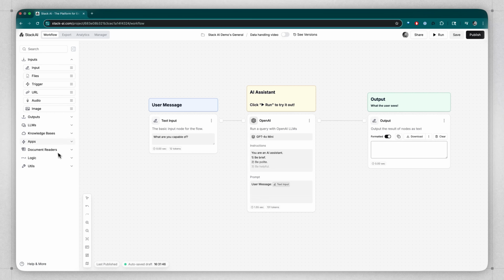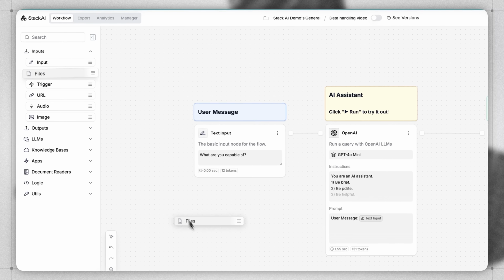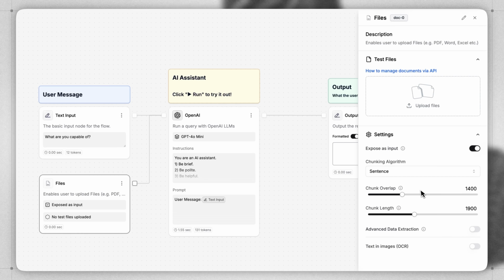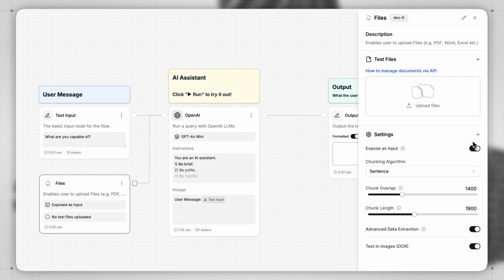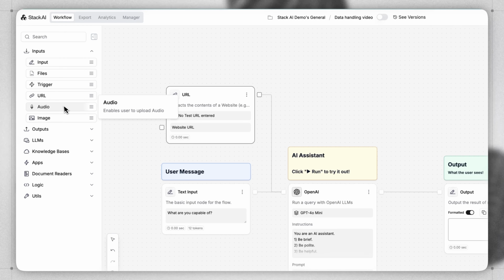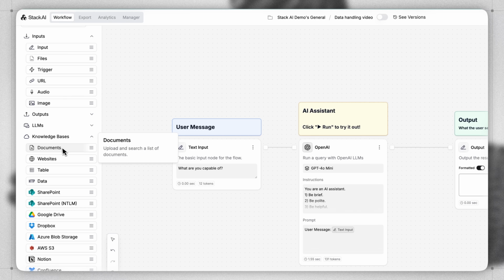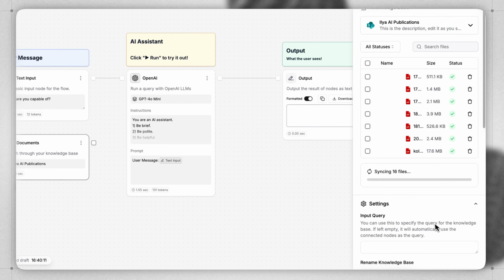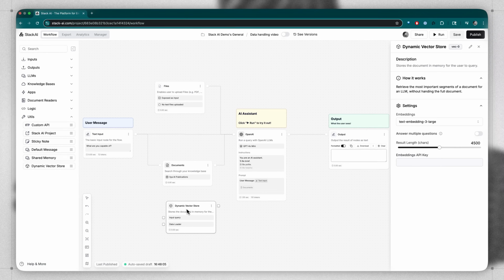StackAI Academy #12 - Handling Data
📂 Data Handling in Stack AI: Files, URLs, Knowledge Bases & Large Docs
In this tutorial, you’ll learn the different ways to provide data to language models in Stack AI — including direct document uploads, URL scraping, knowledge bases, and handling very large files. Choosing the right approach helps improve performance, reduce hallucinations, and build more accurate AI workflows.

📌 Video Chapters:

00:00 - Intro: Overview of Data Input Options in Stack AI
00:50 - Files Node for Direct Document Processing
01:10 - Chunk Settings, Citations & Advanced Extraction
01:35 - Working with End-User File Uploads
01:54 - Private File Nodes for Internal Use
02:08 - URL Scraping & Other Direct Inputs (Audio, Images)
02:22 - Files Node vs. Knowledge Bases: Key Differences
02:46 - Searchable Indexing with Knowledge Bases
03:02 - Search Settings: Top Results, Chunks, Pages
03:12 - Why Knowledge Bases Reduce Model Confusion
03:21 - Making Knowledge Base Queries Available to Users
03:31 - Handling Very Large Documents with Dynamic Vector Stores
03:55 - Summary: When to Use Files, Knowledge Bases, or Dynamic Stores
04:26 - Outro: Choose the Right Strategy for Your Workflow

🧠 What You’ll Learn:
 • How to use the Files Node for direct document input
 • When to use knowledge bases for searchable, query-based data
 • How to scrape content from URLs and process audio/images
 • The difference between sending full documents vs. retrieving relevant chunks
 • How to handle very large documents with Dynamic Vector Stores
 • Tips to avoid hallucinations and improve model accuracy